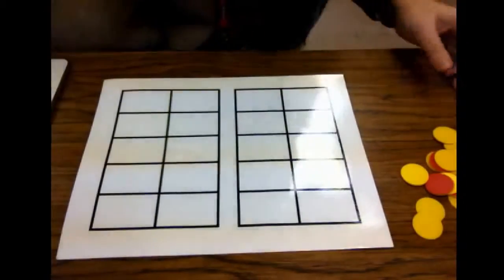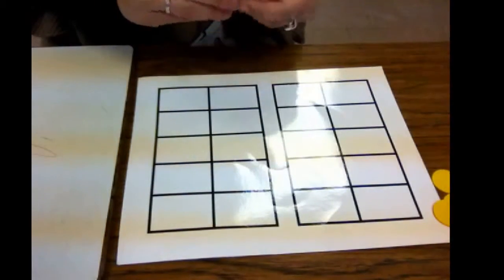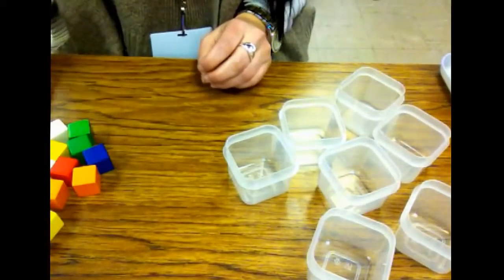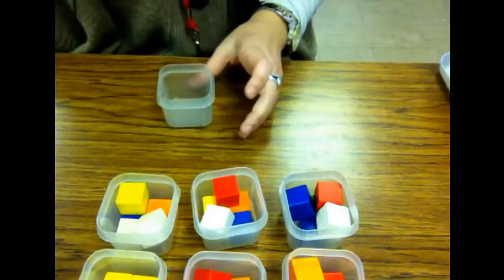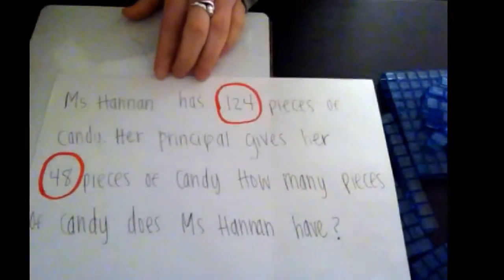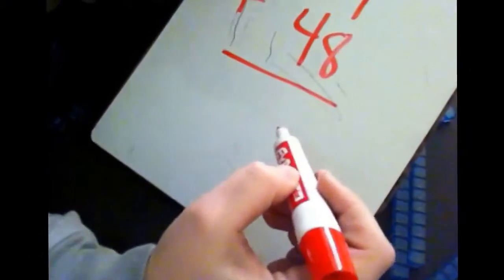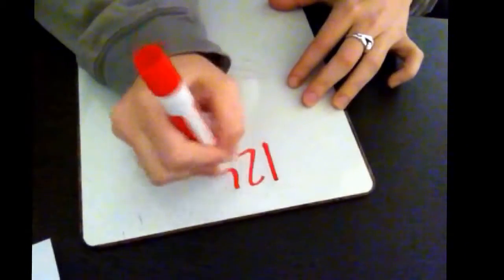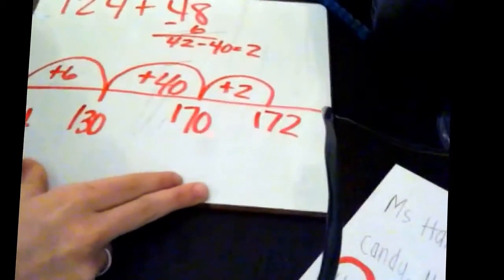My Edited Video